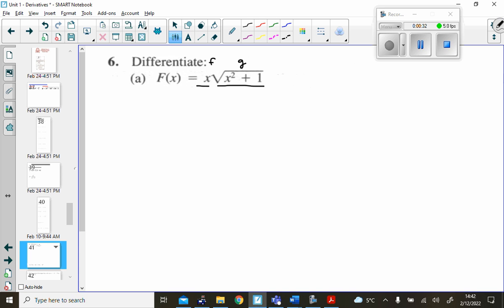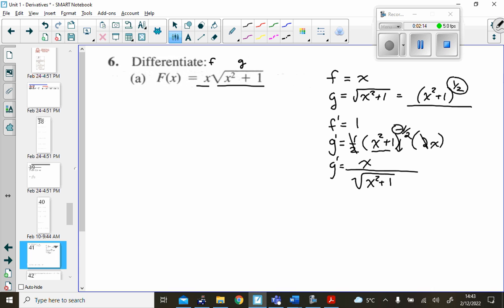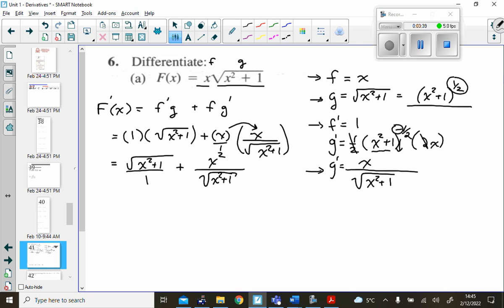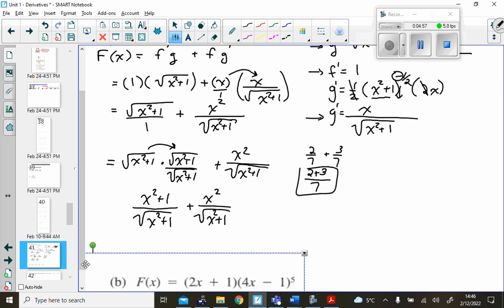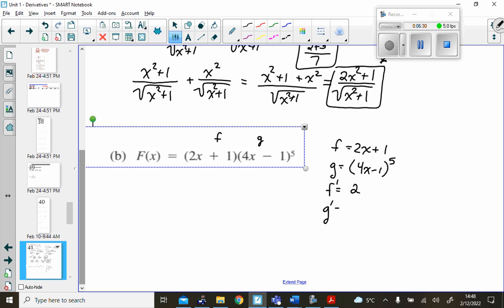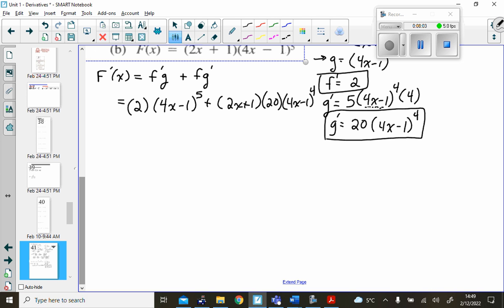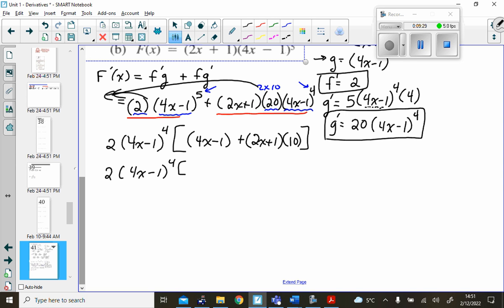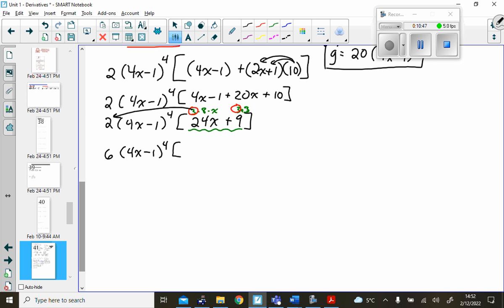Chain Rule Tutorial 1 (problems 6a b)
A tutorial of using Chain rule and other derivative rules to get a derivative.